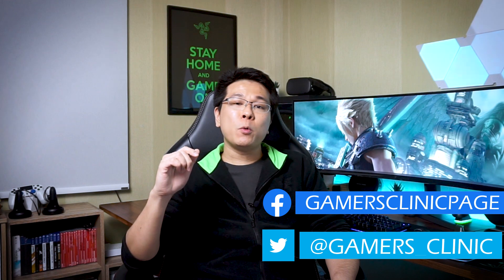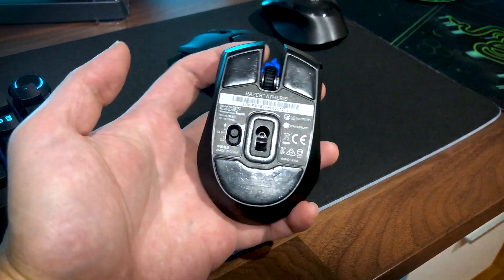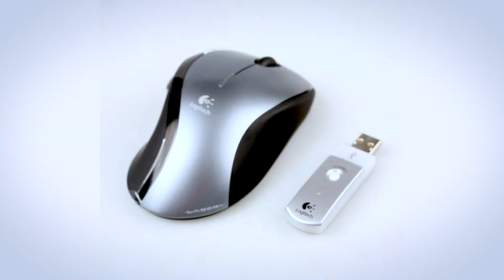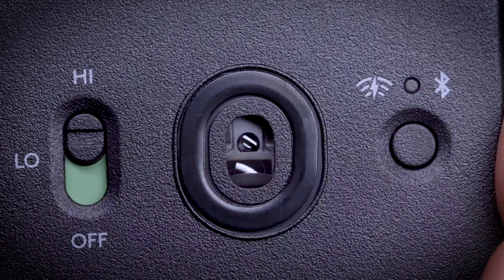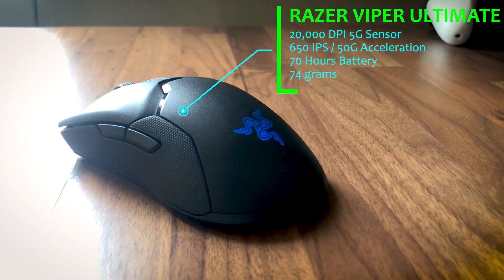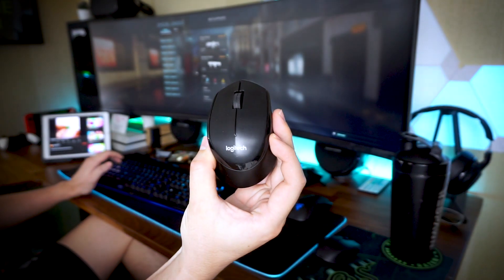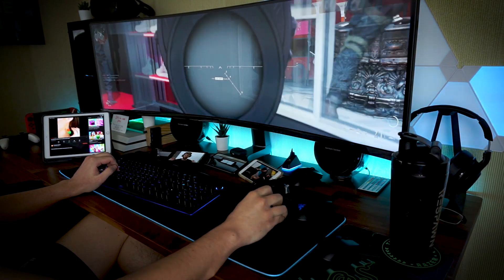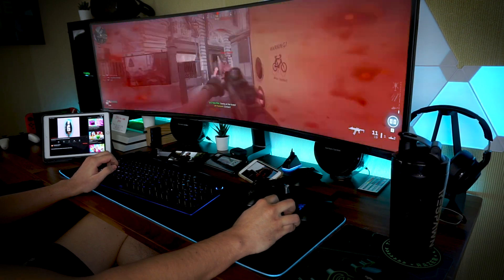Wired or Wireless Mouse for Gaming - Does It Still Matter?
DOES IT MATTER IF YOU CHOOSE A WIRELESS OR WIRED MOUSE TODAY (Q11)// A decade ago, a wired mouse was a must for gaming, but with modern wireless technology available today, does it still matter if you choose a wireless or wired mouse for gaming? We will explore that in today's video using 3 reputable mouse from Razer, The Razer Lancehead TE, Razer Viper Ultimate, and Razer Atheris (Bluetooth mode).

Timestamps
0:00 Intro
0:41 The Candidates
1:51 Why Wireless Mouse Sucked in the Past
3:34 Testing Method
4:16 Testing Razer Viper Ultimate (2.4Ghz)
4:58 Testing Razer Atheris (BT)
6:00 Testing Logitech M280 (Non Gaming 2.4Ghz)
6:51 Results Summary
7:46 Conclusion